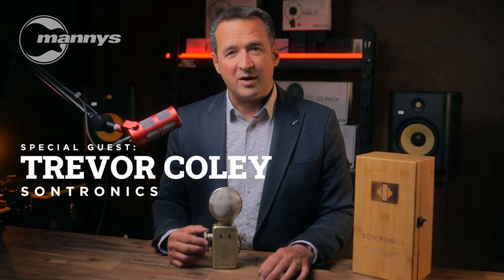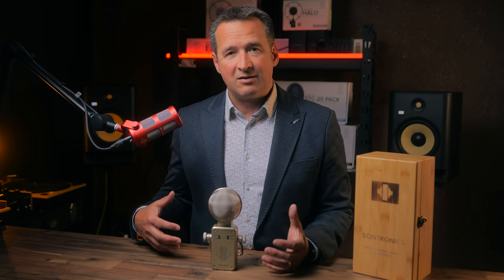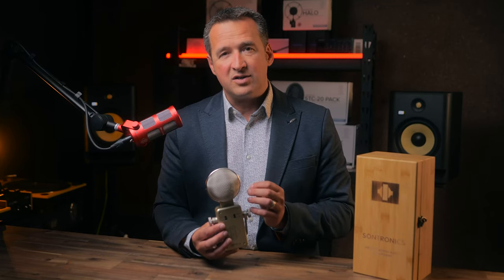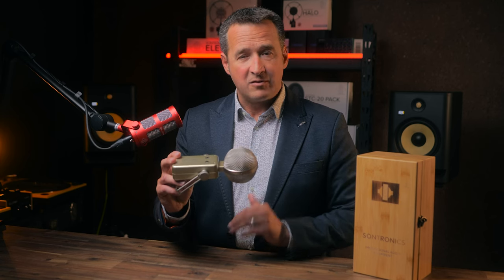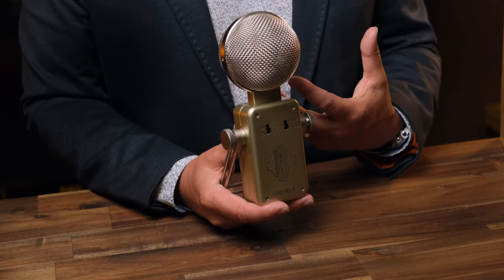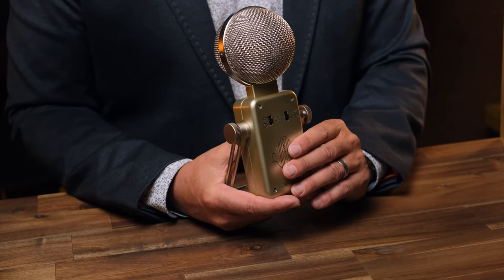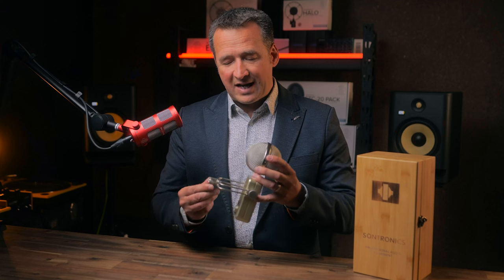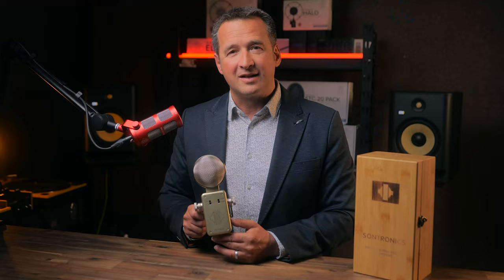Sontronics Orpheus Multi-Pattern Condenser Mic Introduction with Trevor Coley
Room sound is an incredibly important part of recording, and if you've got an incredible sounding space, you need an incredible sounding microphone. Enter the Sontronics' Orpheus. This premium condenser features outstanding clarity and detail, with a design that looks as beautiful as it sounds.

As Trevor tells us, Orpheus was originally designed to perfectly reproduce all the character and tone of acoustic guitar, but it also gives incredible results on vocals and speech, woodwind and strings and has also become a go-to mic for overhead and ambient recording, either individually or in pairs.

If you'd like try an Orpheus, talk to our crew and we'll set you up in one of our studio spaces to take it for a spin.

We are Mannys Music, located in Australia.

Mannys acknowledges the Wurundjeri people, the Traditional Custodians of the land on which we film. We pay our respect to the Elders both past and present of the Kulin Nation and extend that respect to all First Nations peoples.